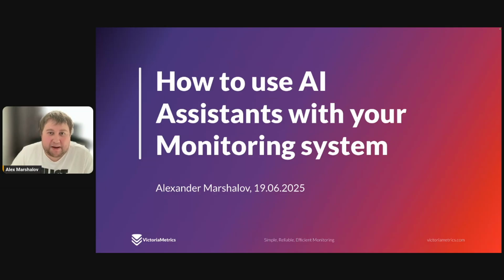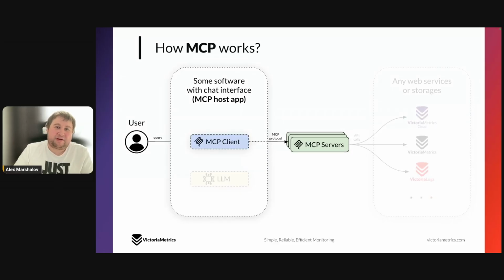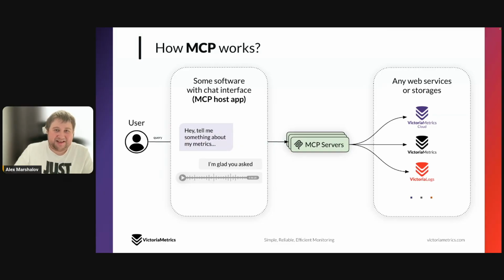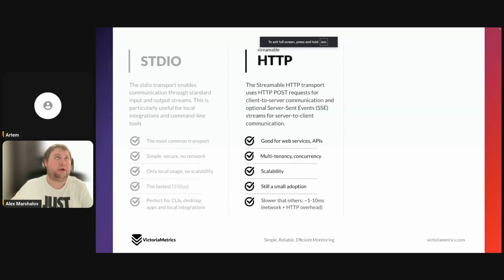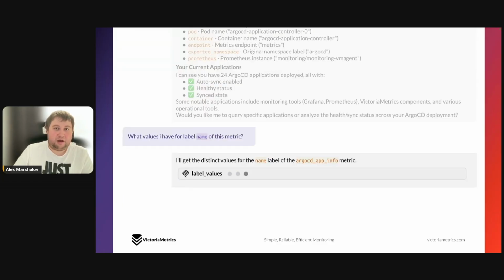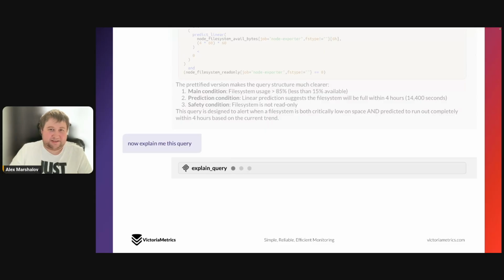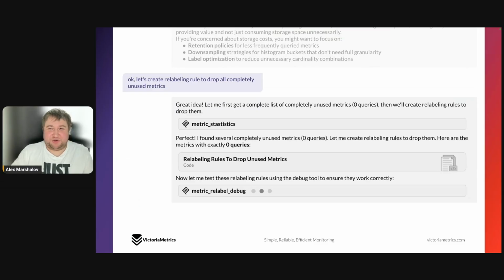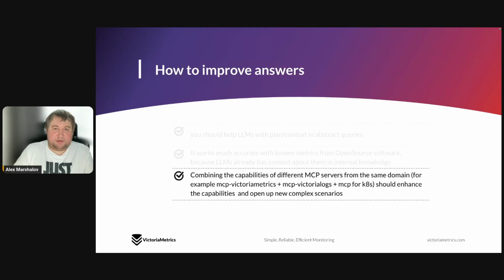How to Use an AI Assistant with Your Monitoring System – VictoriaMetrics MCP Server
Alexander Marshalov explores the new VictoriaMetrics MCP Server. He moves beyond the hype to show what's truly possible today.

The presentation offers a builder's perspective on integrating AI with time-series data, featuring a demo that showcases both the potential and the current realities (yes, there are some). See how we're thinking about solving complex monitoring challenges with AI.